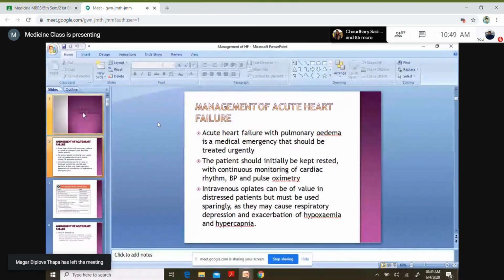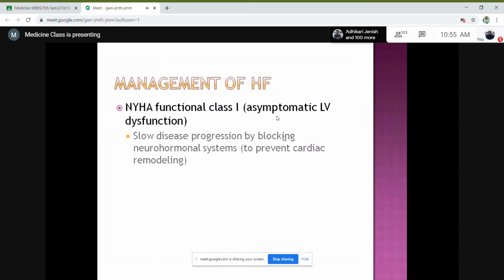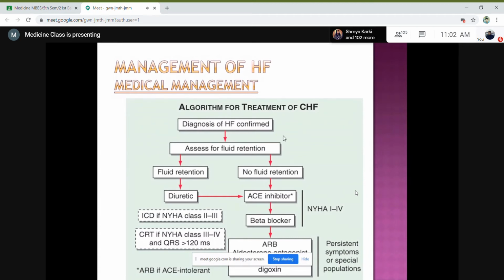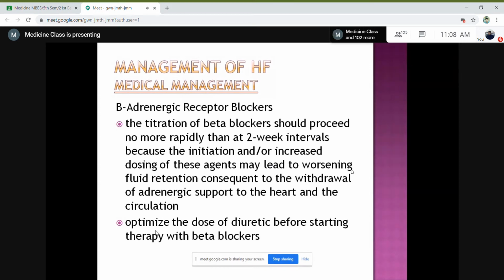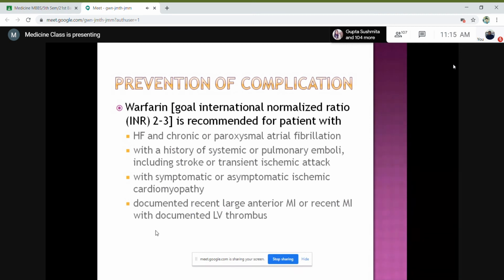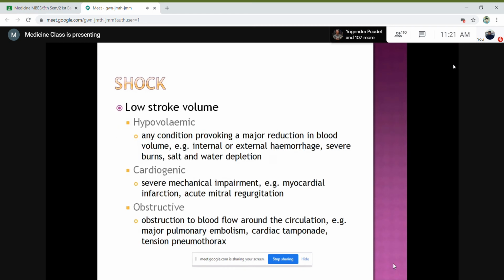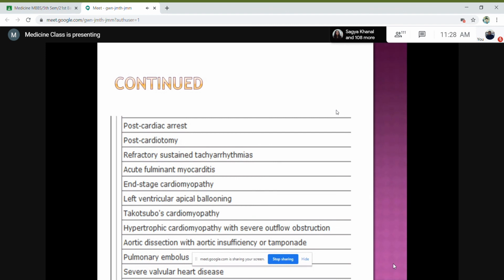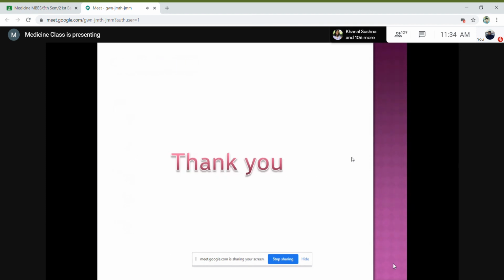management of heart failure